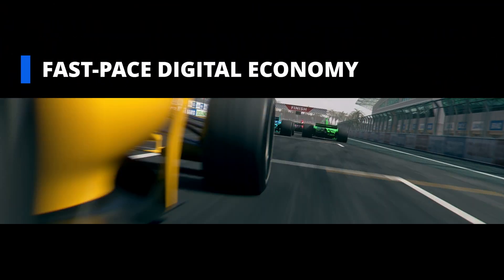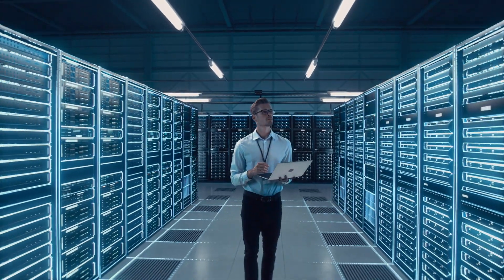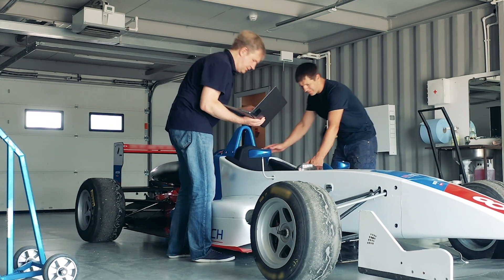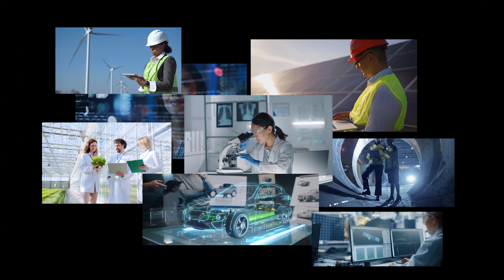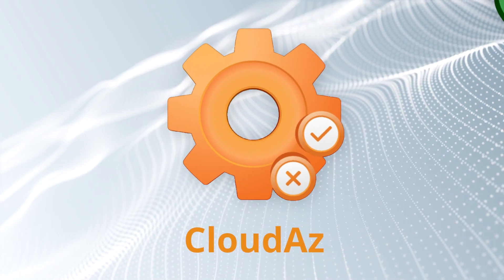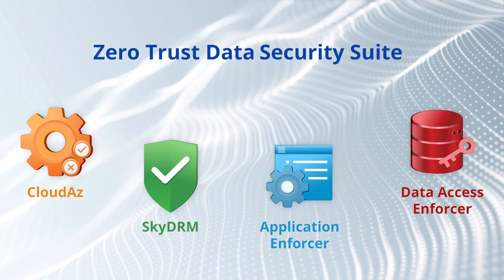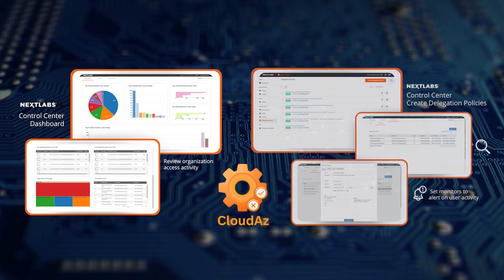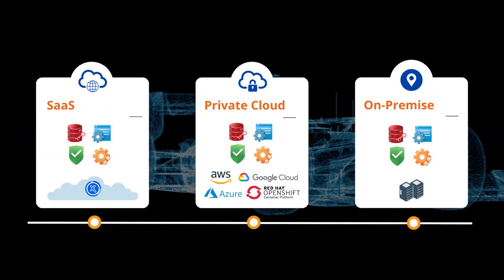NextLabs Zero Trust Data-Centric Security to Protect Data Anywhere and Everywhere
Why NextLabs?